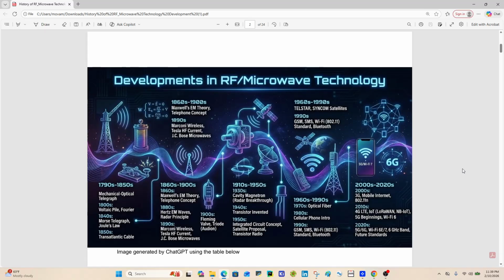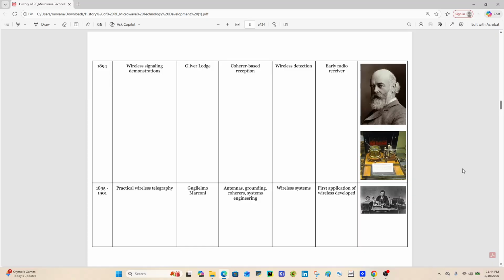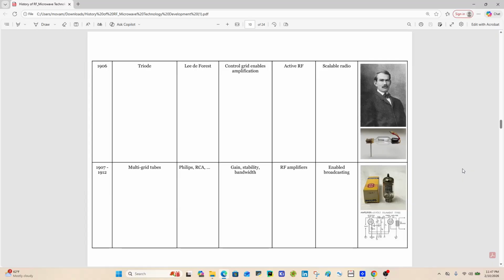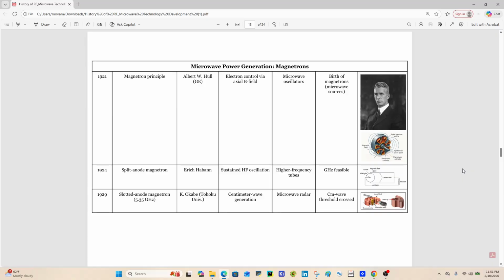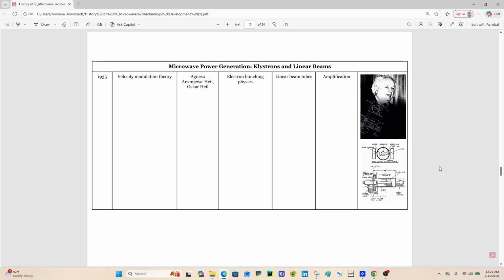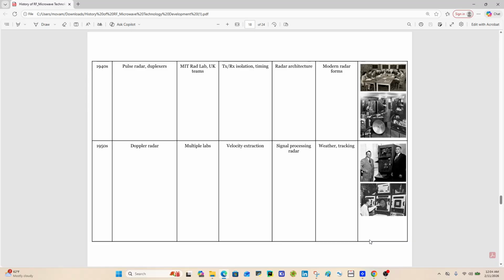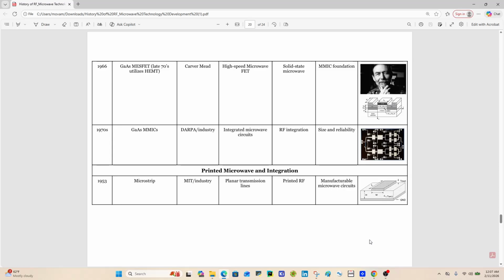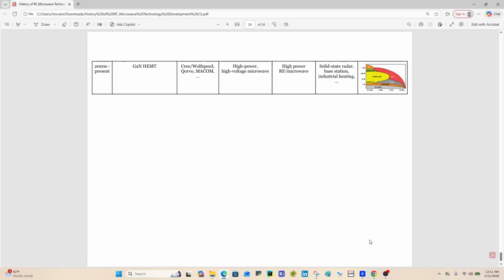GaN RF Power Amplifier Designer Reviews RF/Microwave History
Hello and welcome. Very excited to talk about this subject to introduce more people to the RF/Microwave field. Although AI models are advancing rapidly, my experience has shown me that RF/Microwave and hardware engineers have been scarce in the last few years. I hope you enjoy this video and get something useful out of it. We have more in the pipeline, which will be more focused and technical on specific topologies and designs.

Consult us for your RF/Microwave challenges. We operate based on milestones and Statement-of-Work. Customer satisfaction is of utmost importance to us.